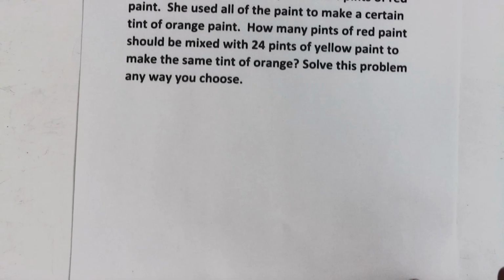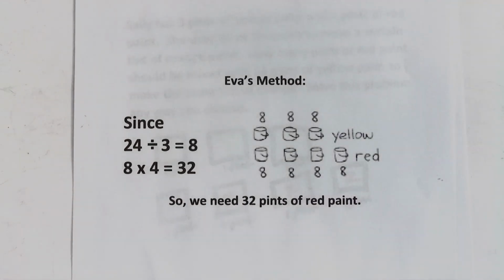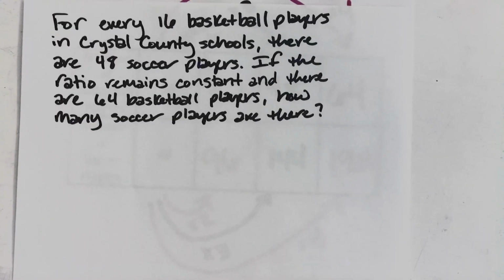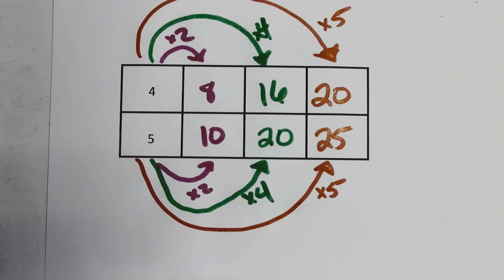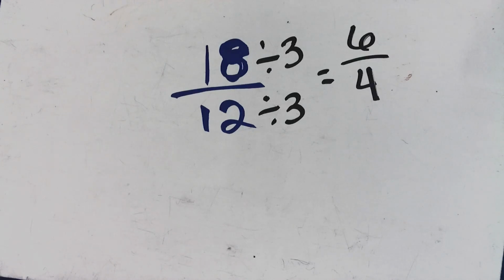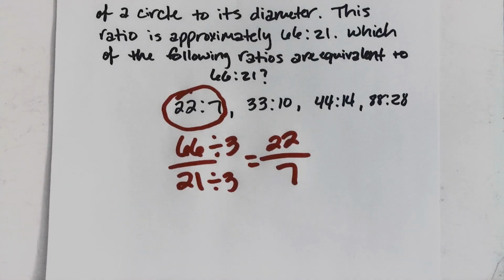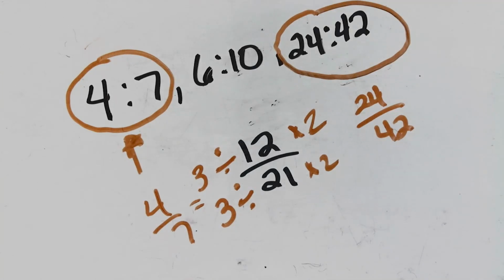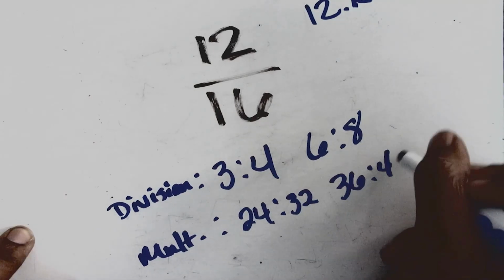Teaching Tennessee: 6th Grade Math Lesson 11